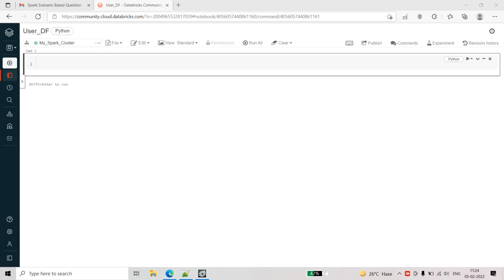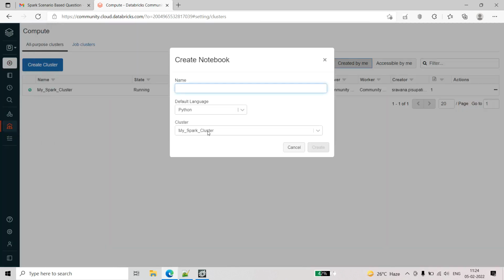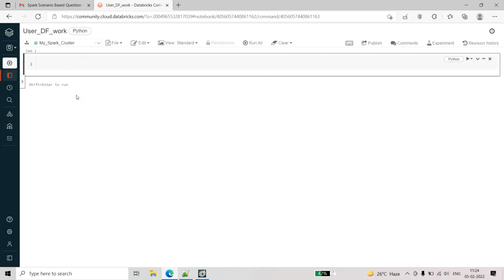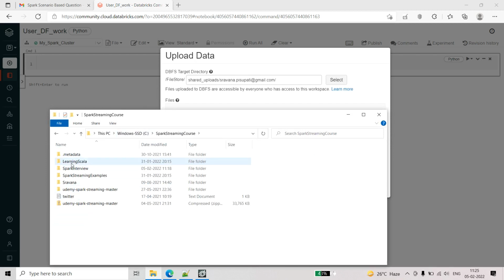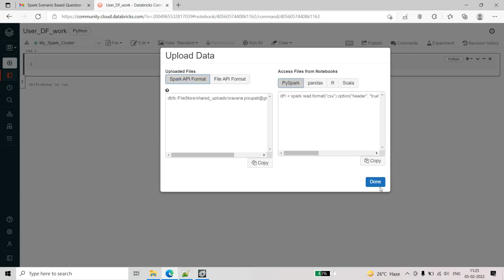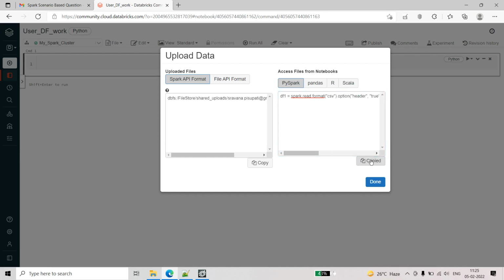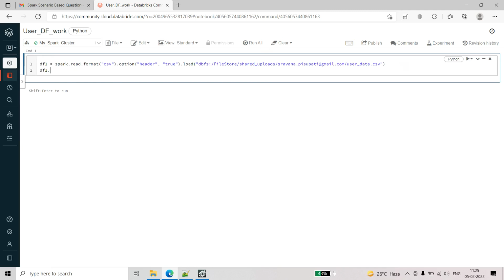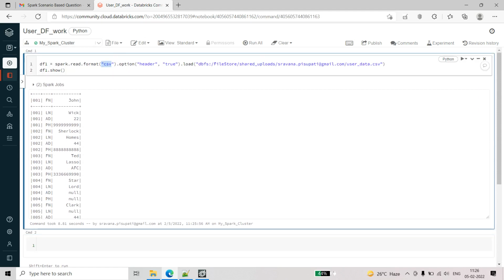Uploading a file from local machine to DataBricks and creating a Dataframe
Hi Friends,
In this video, I have given the steps for uploading a file from your local machine to databricks.